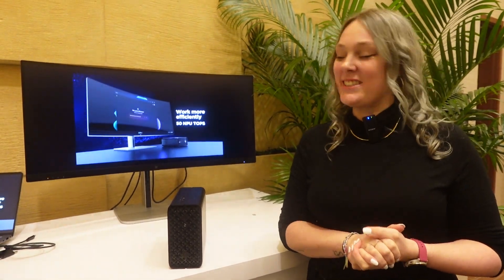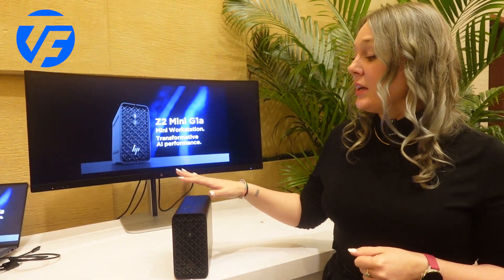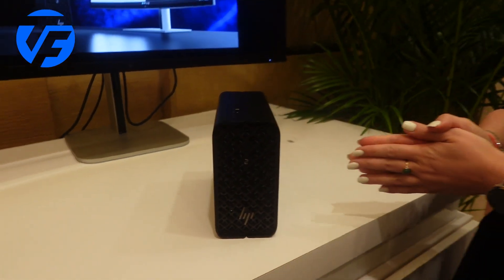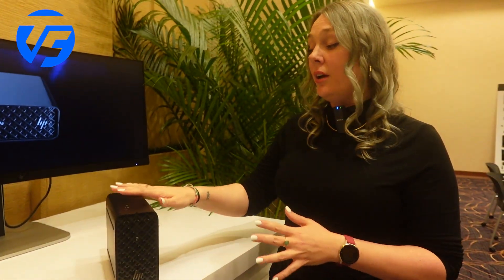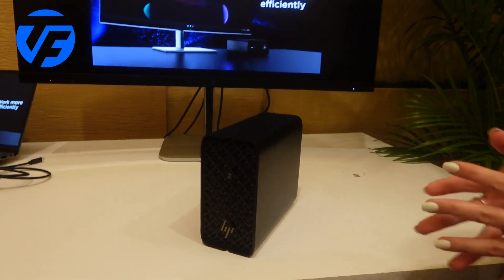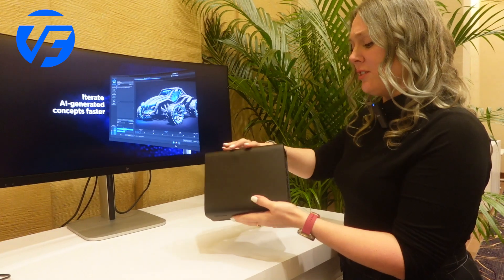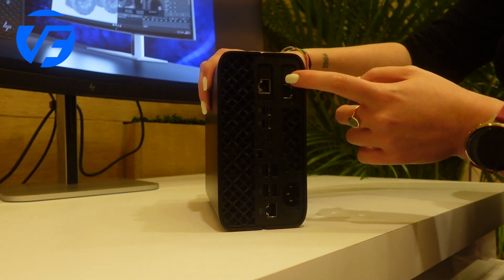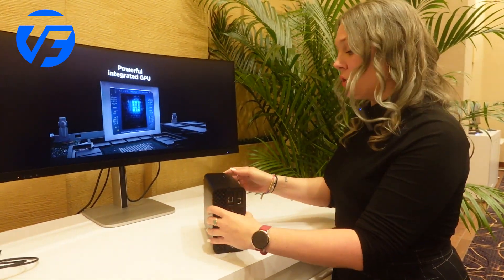HP Z2 Mini G1a - demo at CES 2025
Whilst at CES 2025, we spoke to Justine Sériès, Senior Product Manager for HP's Z2 workstations. Here, she gives us a brief demo of HP's latest mini workstation, the HP Z2 Mini G1a, which is based on AMD's Strix Halo technology and is expected to be available on HP.com/z in spring of 2025. Pricing will be announced closer to availability.